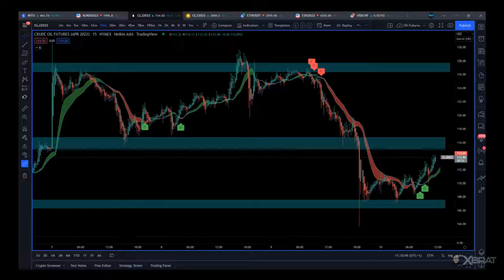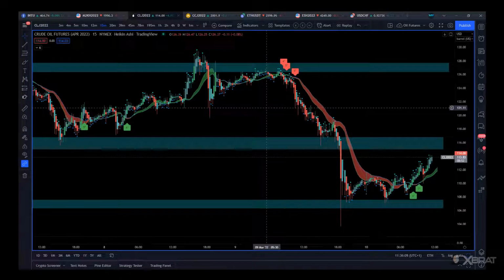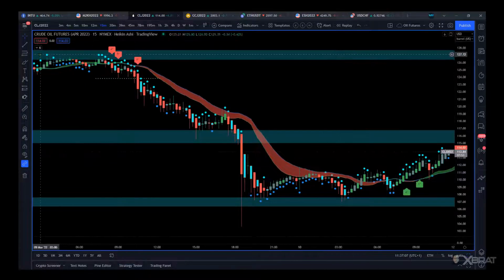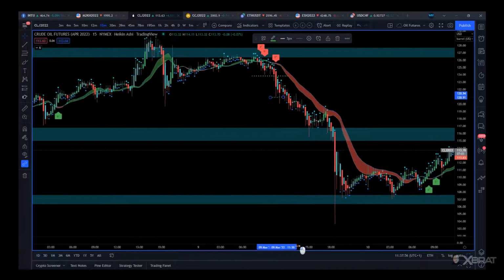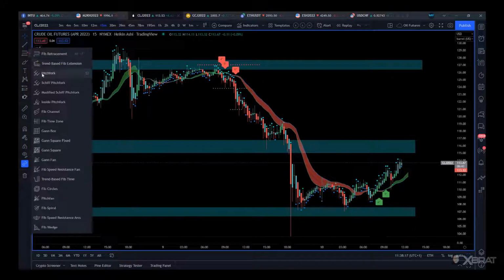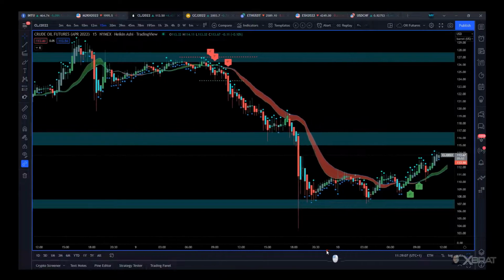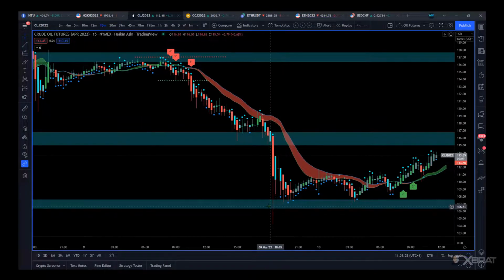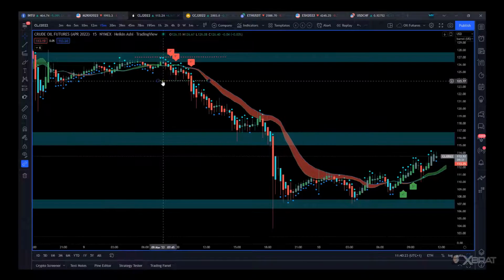➡️ Futures Trading xBratAlgo Tutorial - Oil Futures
The xBratAlgo demonstrated exceptional accuracy in identifying a significant market move during the Russia/Ukraine War. Explore the capabilities of this powerful trading indicator that successfully signaled a lucrative Counter Trend Trading opportunity in Oil Futures, resulting in a remarkable 1300 tick profit. Delve into the meticulous trade management techniques employed to achieve this impressive outcome.

The 2 Trading Indicators used in this trading tutorial make up the "Cradle2Grave" Bundle and is available for all major trading platforms

👉For the best deals on Futures Trading Indicators,🎯 Trading Software and Trading Education